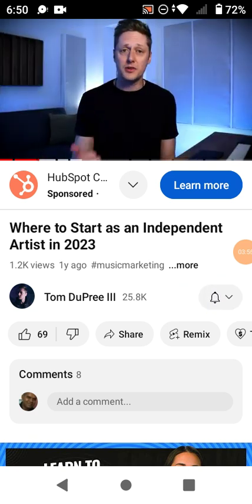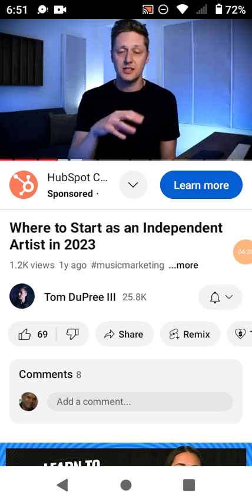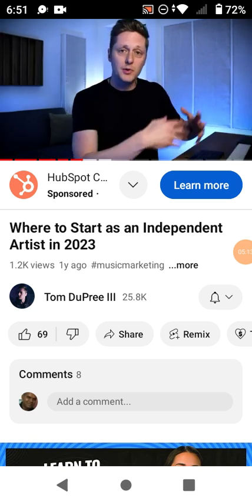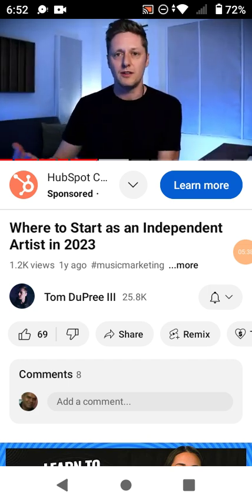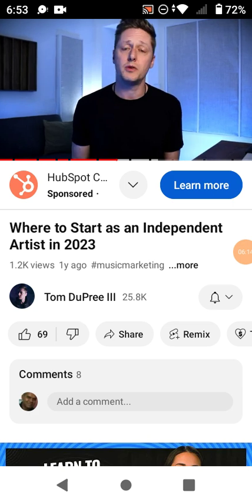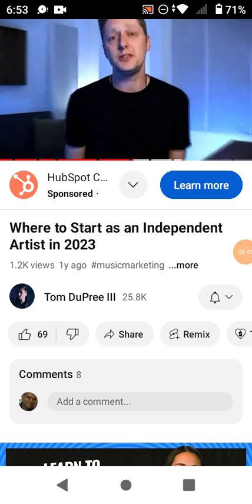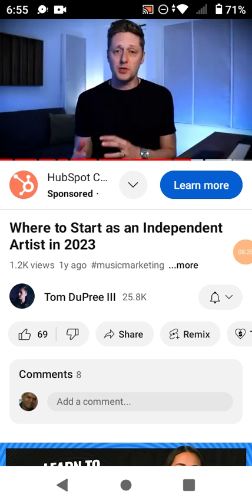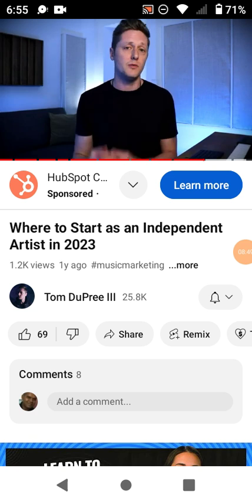music business info